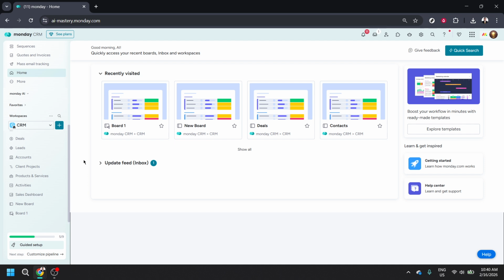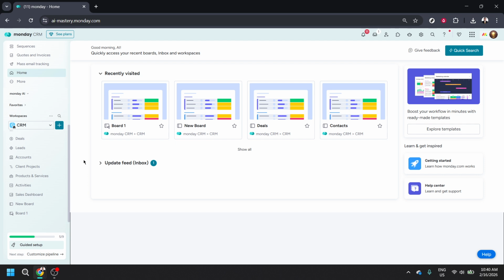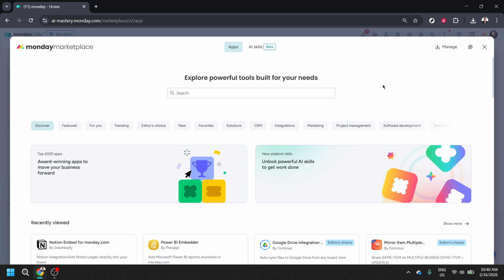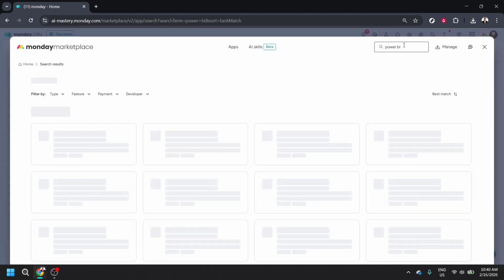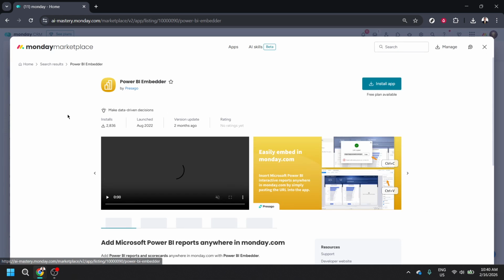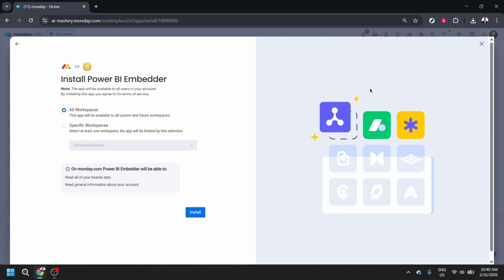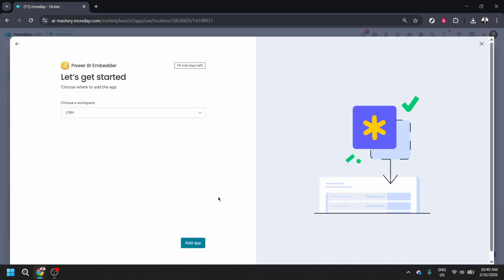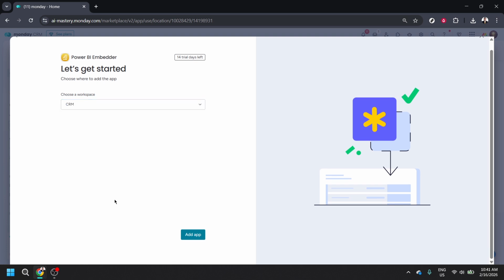How to Connect Monday.com to Power BI (Tested)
In this video, we discuss business intelligence and how to connect monday.com to power BI for advanced data visualization. We cover the monday power bi integration steps to help you build custom reporting tools and track project metrics in 2026.

00:00 Intro

00:16 Prerequisites and Permissions

00:33 Accessing the Marketplace

00:53 Searching for Power BI

01:15 Selecting Power BI Embedder

01:28 Reviewing App Details

01:44 Installing the App

02:00 Handling Admin Approval

02:08 Selecting a Workspace

02:17 Benefits of Integration

02:23 Troubleshooting Tips

02:33 Conclusion and Summary